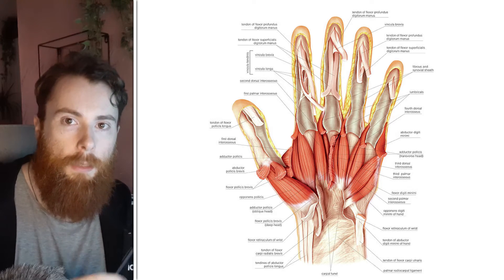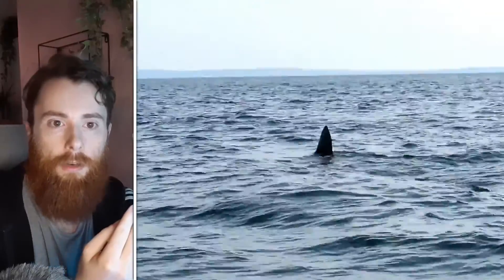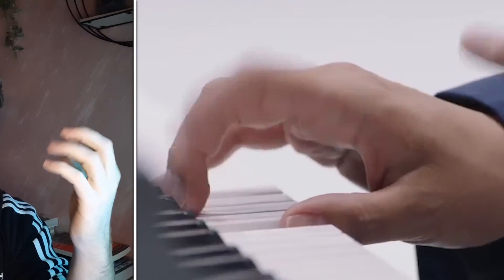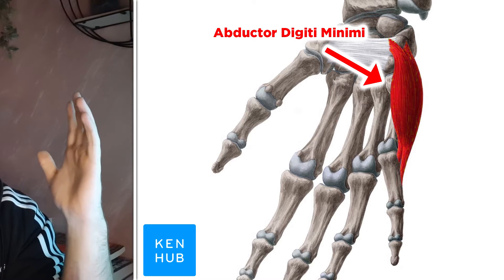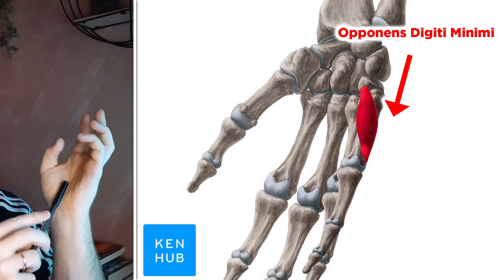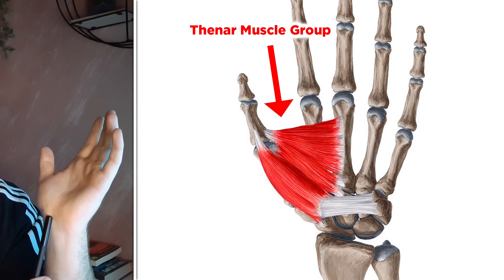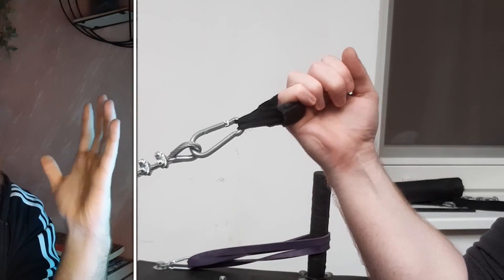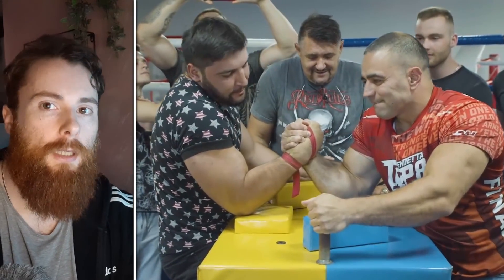How to GROW Your Hands For Armwrestling | Part 2: Anatomy and Hypertrophy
More hands.

Chapters:
00:00 - Intro
00:17 - Deep Palm Muscles
03:00 - Finger Flexors
03:59 - Hypertrophy Exercises
05:10 - Pinky Muscles
07:10 - Hypertrophy Exercises
07:33 - Thumb Muscles
09:58 - Hypertrophy Exercises
11:49 - Conclusion